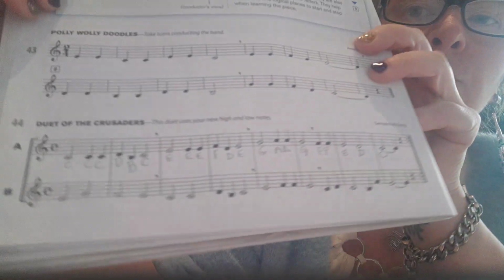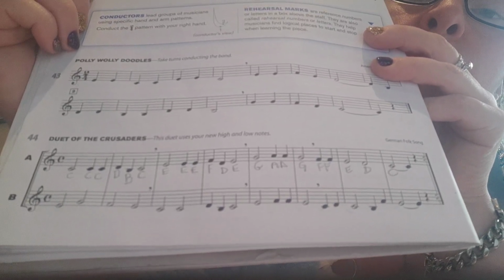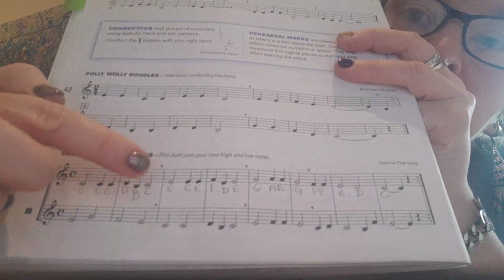MM- beginner trumpet (crusader)